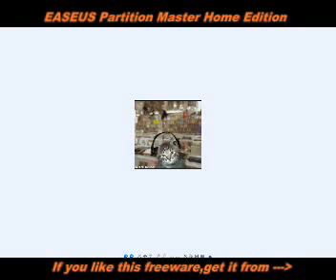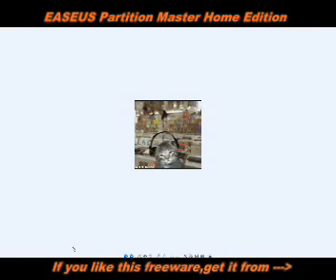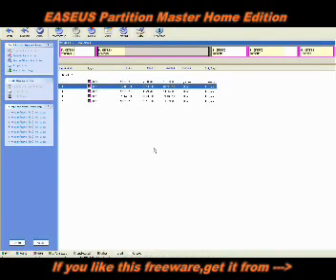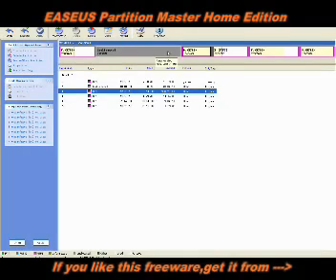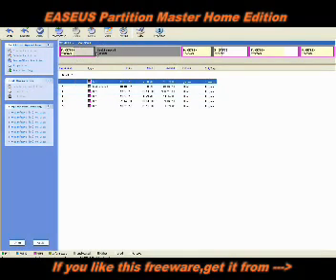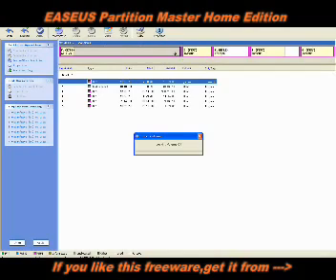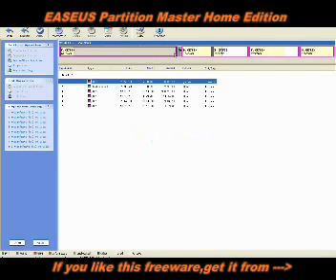Free Partition Software-Windows 2000/XP/Vista (32 bit) Compatible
This video teaches you how to resize partition on your hard drive without data loss using a freeware called EASEUS Partition Master Home Edition, formally EASEUS Partition Manager Home Edition.It works as Partition Magic. But it is totally free to home users. I recommend it to you all since it's really amazing!